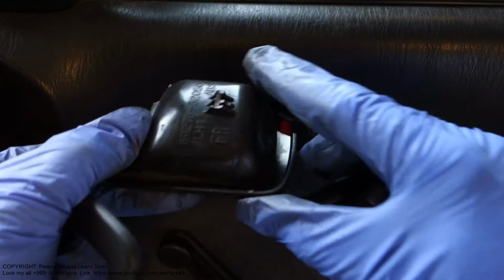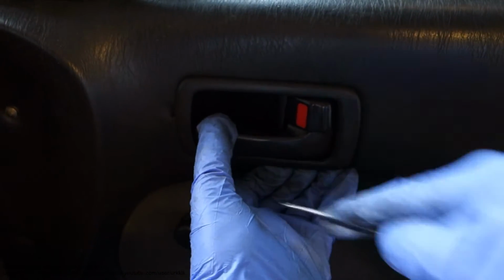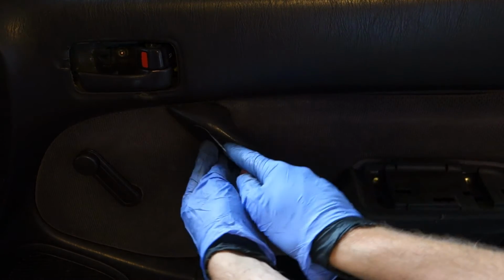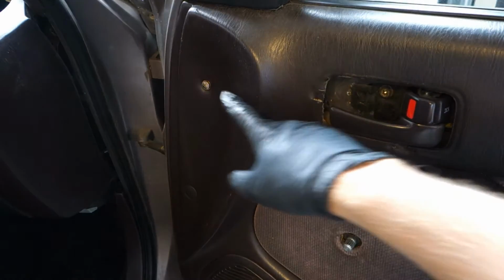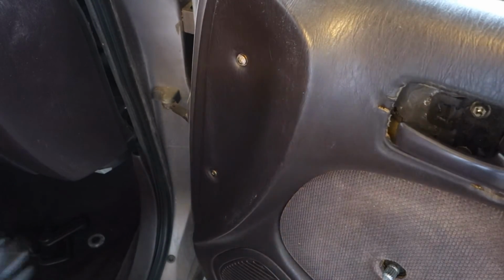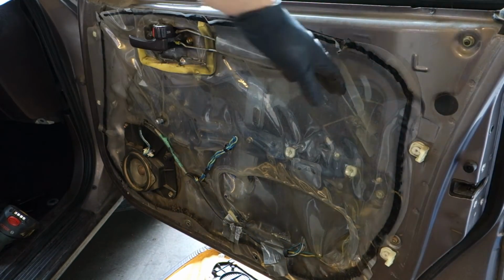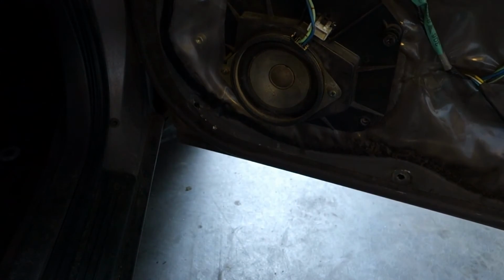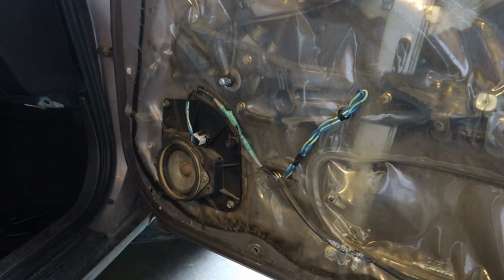How to replace speaker in door Toyota Camry. Years 1992 to 2002